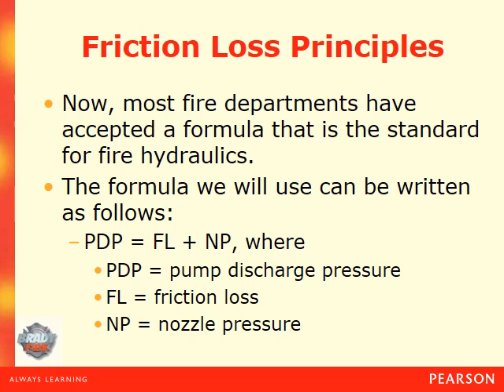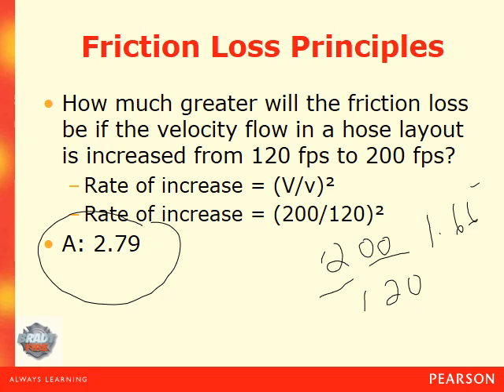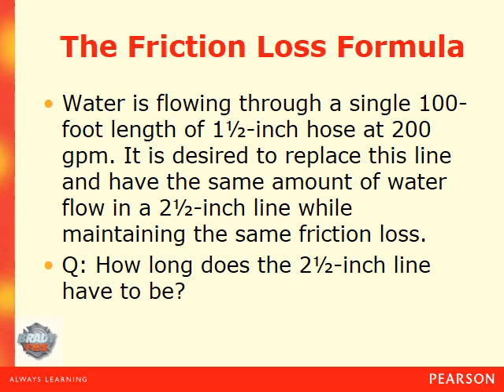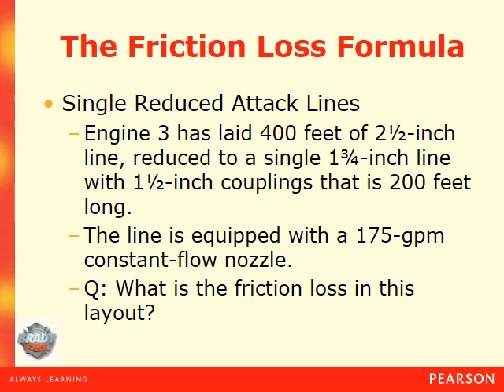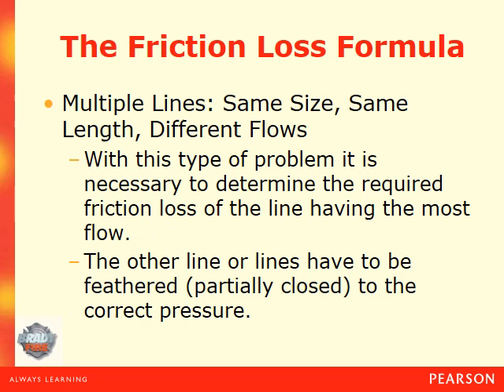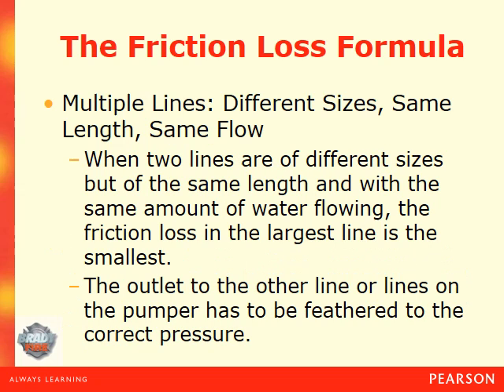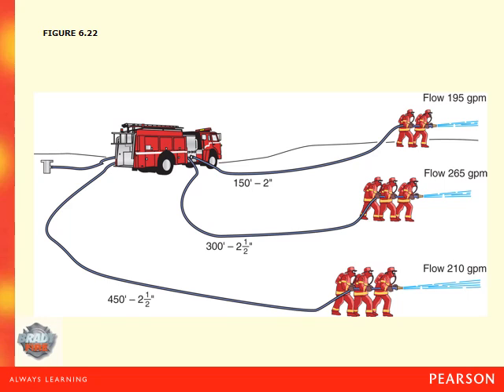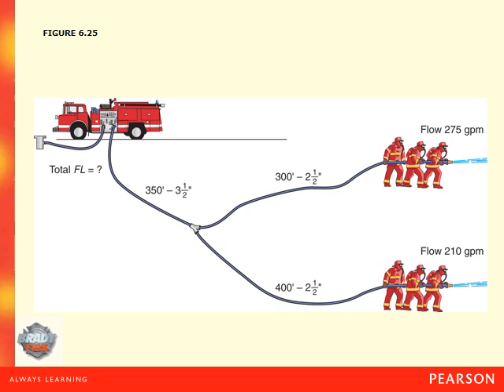hannig ch06 lecture